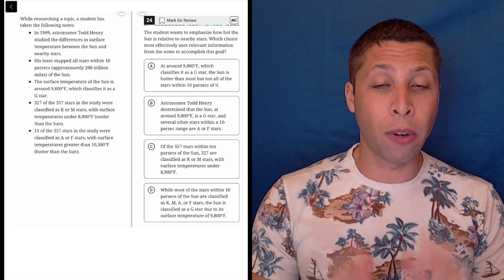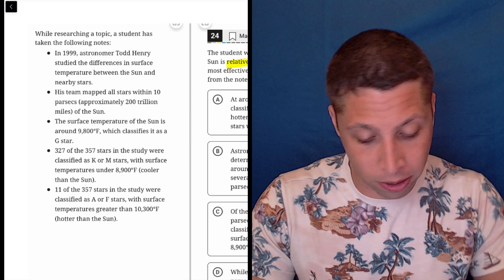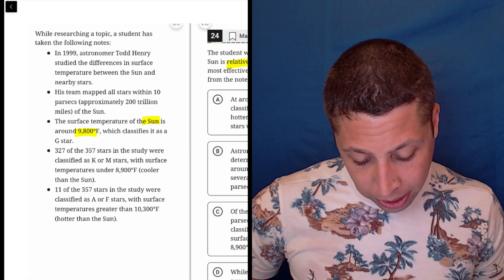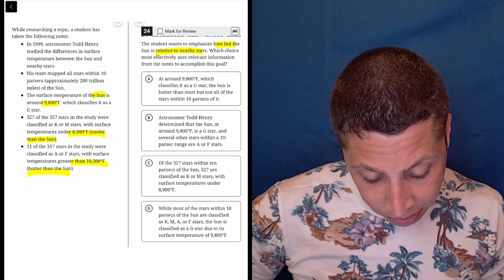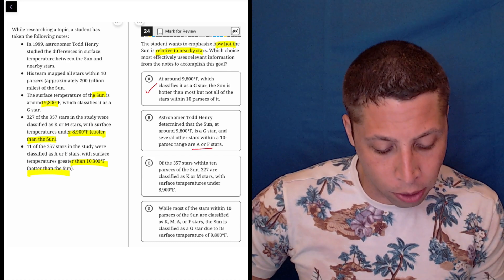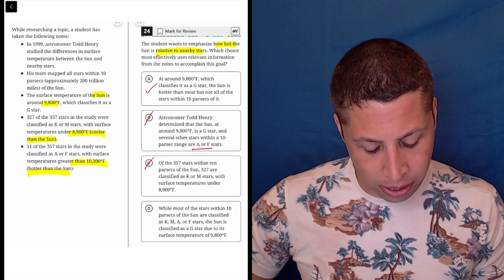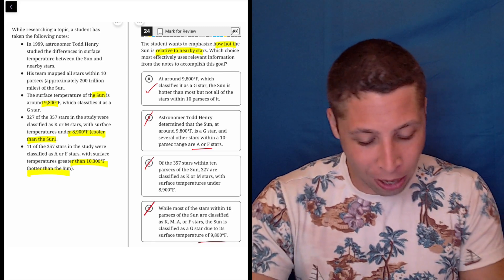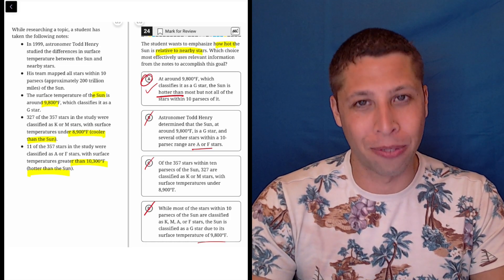Digital SAT 3, Reading Module 2H, Question 24 (outline)